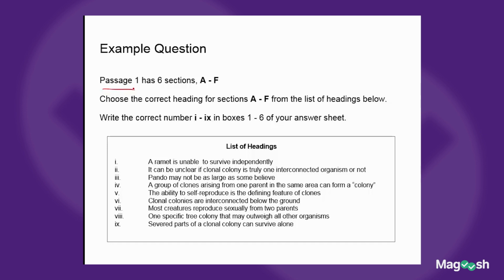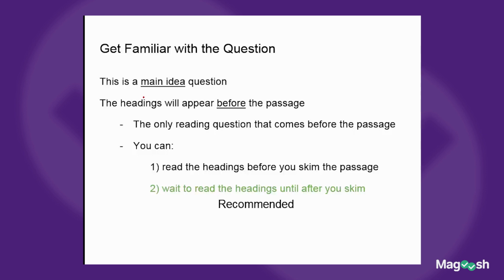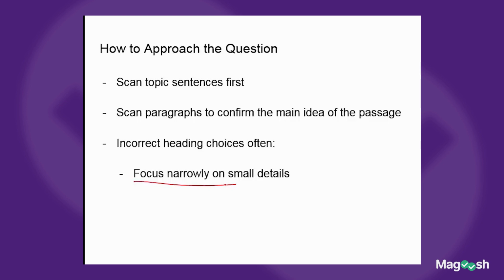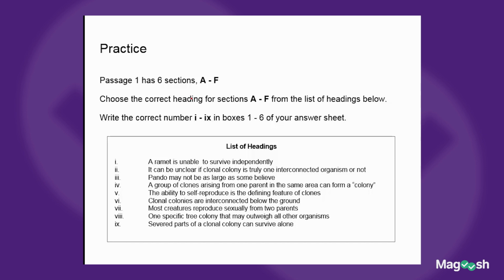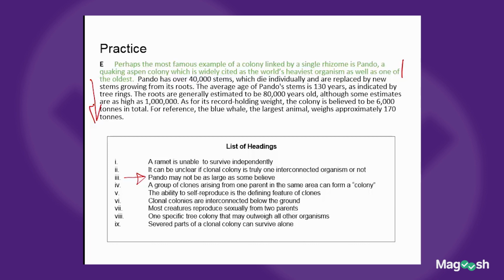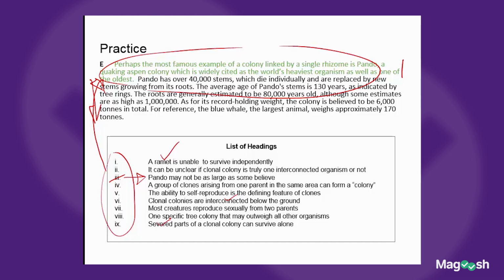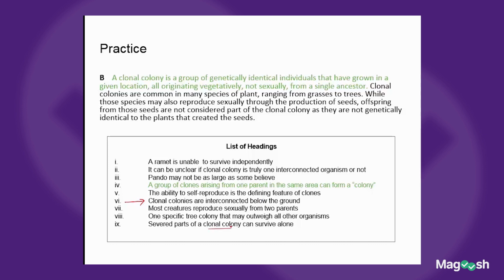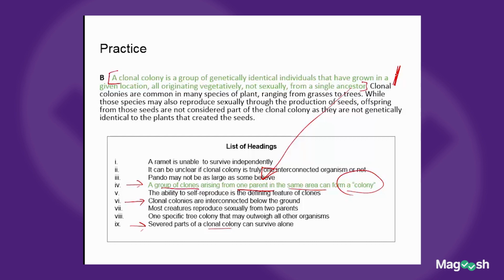IELTS Reading: Matching Headings Questions - TIP FOR IELTS BAND 9 SCORE!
Check out Magoosh's IELTS prep and start improving your score today

Matching heading questions are one of the question types you'll see on the IELTS Reading Section Test. For each of these questions you'll be given a list of headings, each of which refer to the main idea of a paragraph or section of the text. You must then match the heading to the correct paragraphs or sections. There will always be more headings than there are paragraphs or sections, so some headings will be left over. In this 18 minute video, our IELTS expert Eliot will teach you his top strategies for correctly matching headings with their corresponding reading sections!

For more practice with the IELTS reading section, try this sample reading passage